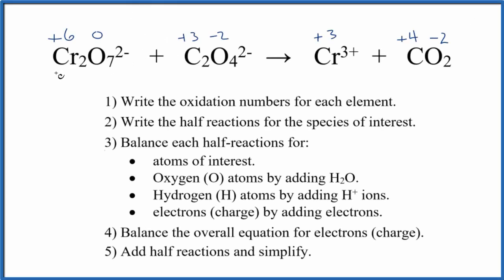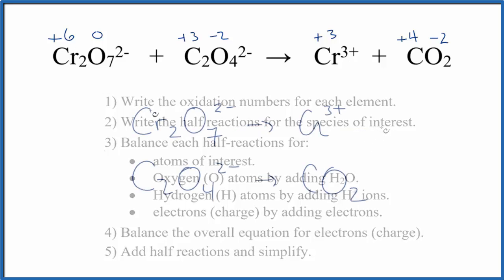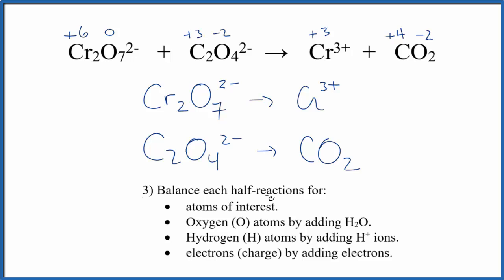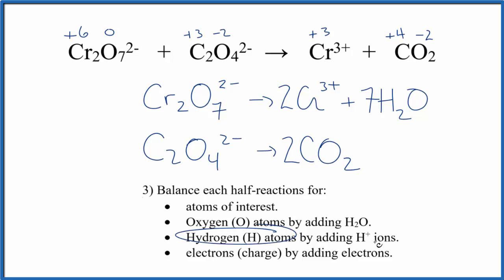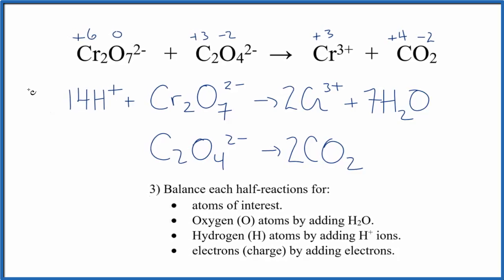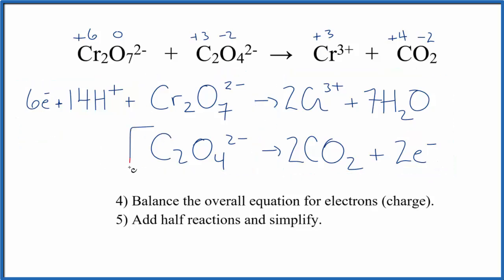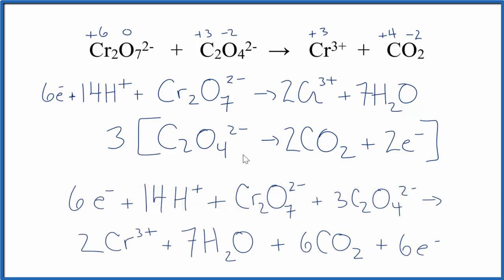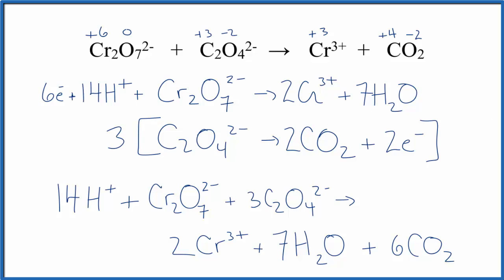Balance the Redox Reaction for Cr2O7 2− + C2O4 2- → Cr 3+ + CO2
To balance the redox reaction for Cr2O7 2− + C2O4 2- → Cr 3+ + CO2 we’ll follow five basic steps (see below). for more Redox help and practice!

1) Write the oxidation numbers for each element.
2) Write the half reactions for the species of interest.
3) Balance each half-reactions for:
4) Balance the overall equation for electrons (charge).
5) Add half reactions and simplify.

Redox reactions, like Cr2O72−  +  C2O42-   →   Cr3+  +  CO2 , are one of them most challenging topics in chemistry.  They require careful attention to detail and a strong conceptual understanding of oxidation and reduction. To be successful: